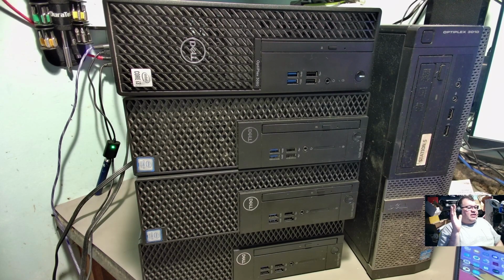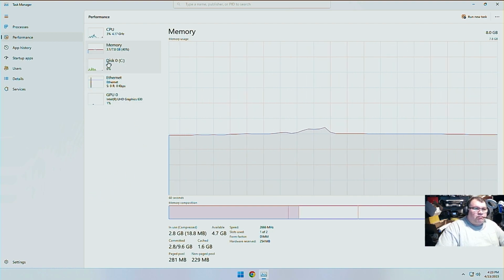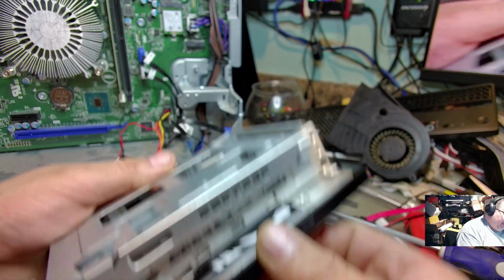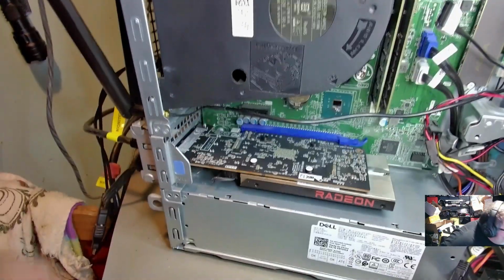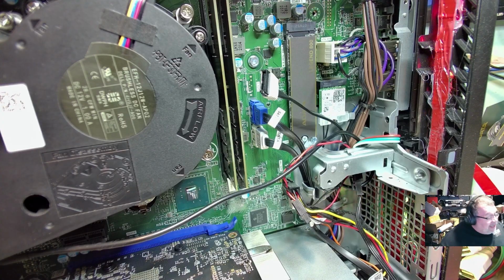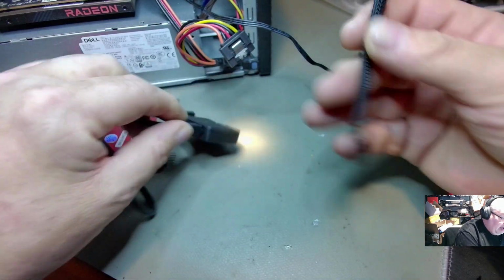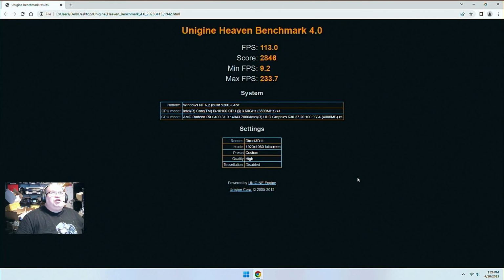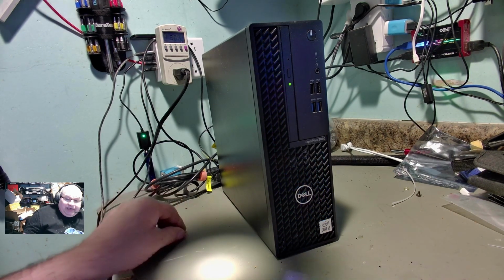Dell OptiPlex 3080 with RX 6400 and Corsair RGB hack.